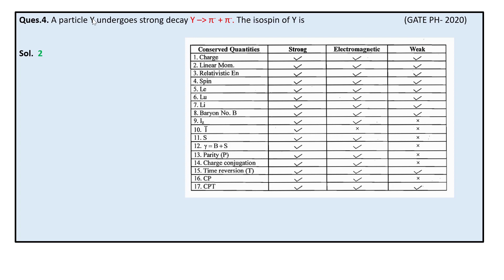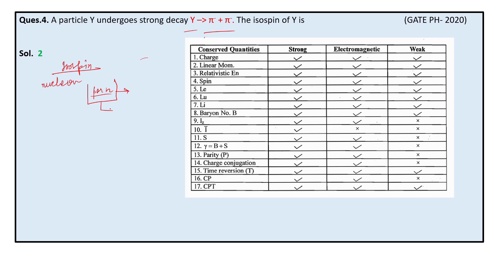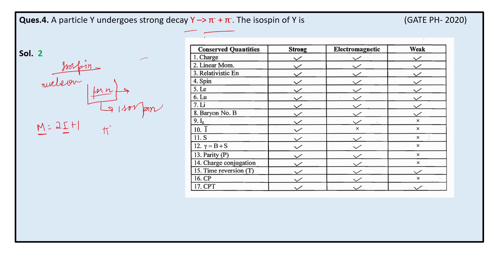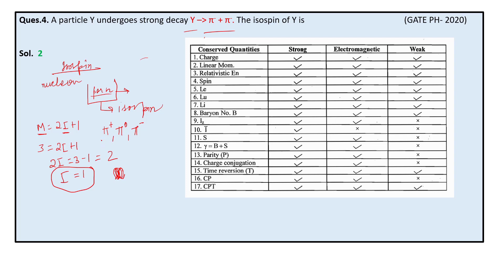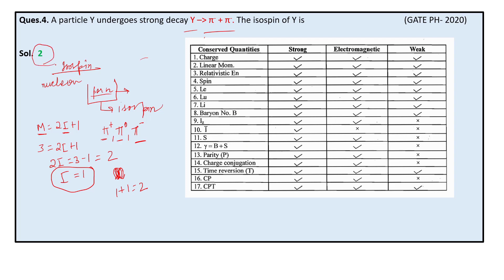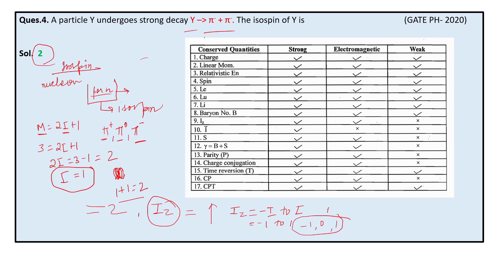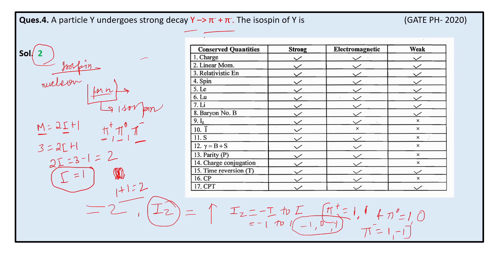Q21 PH 2020